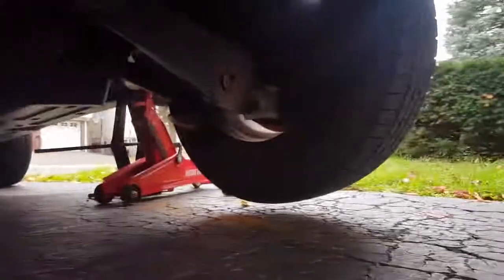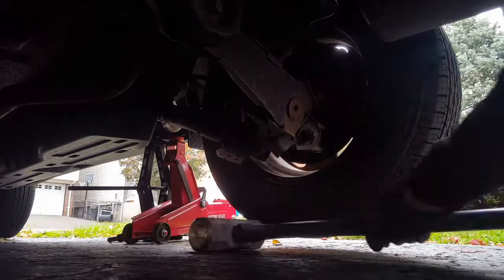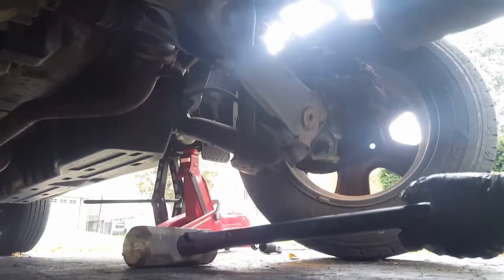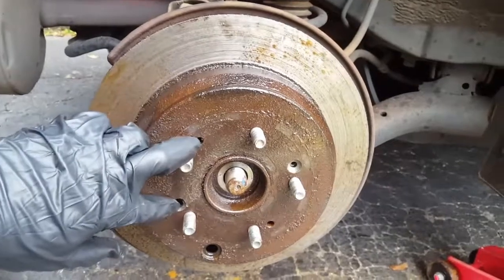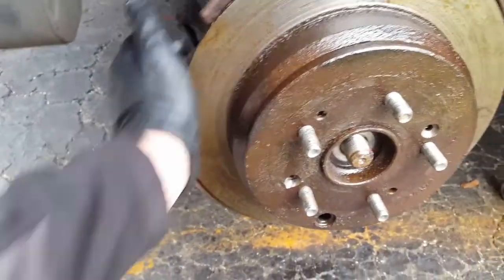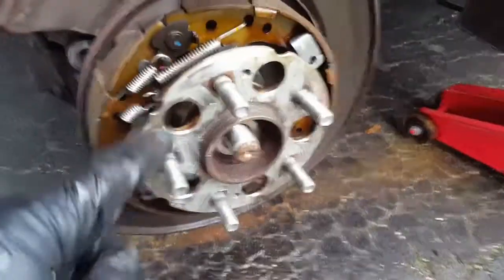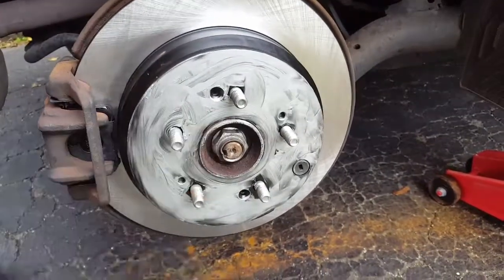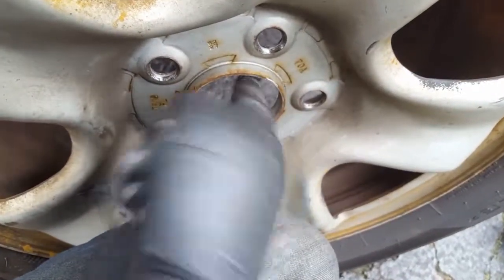2013 Honda CR-V AWD rear wheels stuck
2013 Honda CR-V AWD rear wheels stuck and not coming off during rotor and brake pad replacement. Hit the tire with a sledge hammer from the inside.